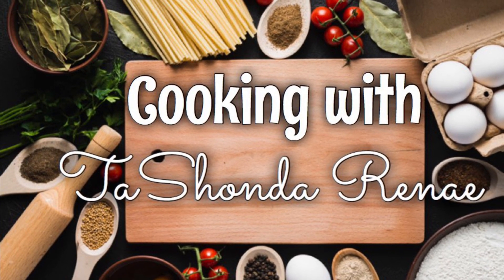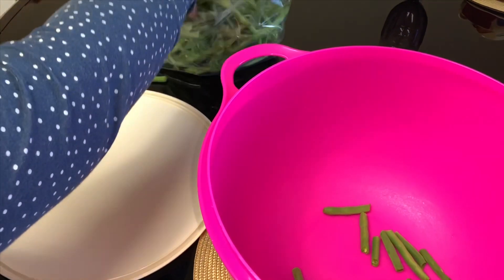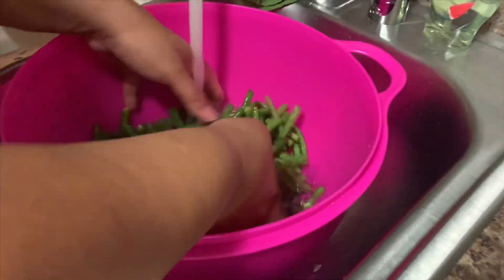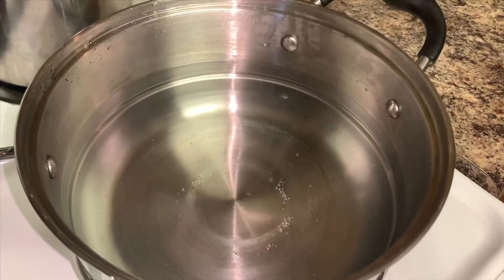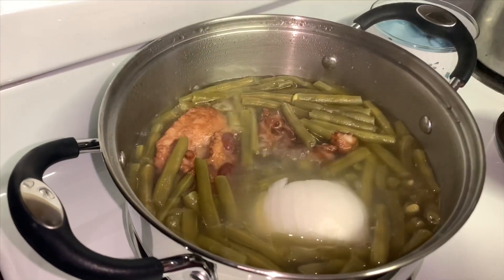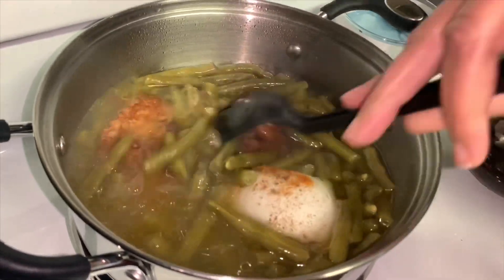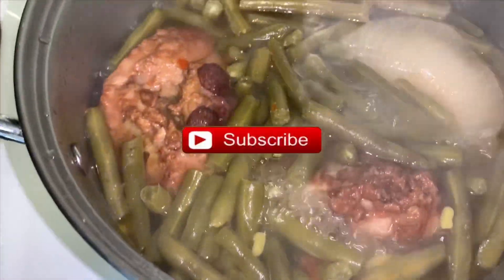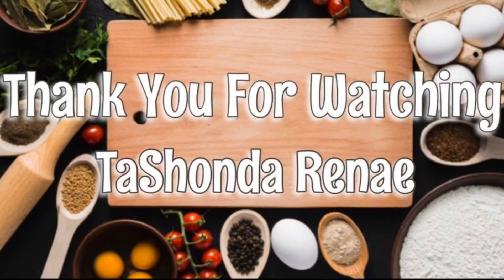SOUTHERN STYLE GREEN BEANS W SMOKED TURKEY TAILS | FRESH GREEN BEANS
Hey y’all! Today I’m sharing with you my southern style green beans with smoked turkey tails! I hope you enjoy!

Tashondarenaeonyoutube